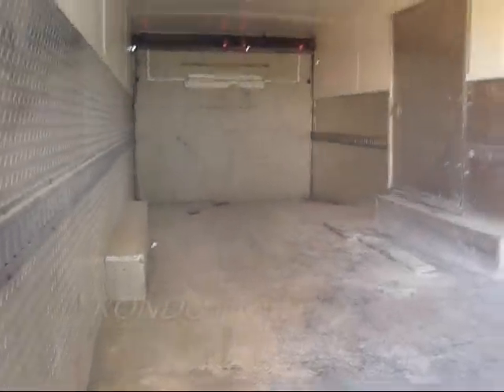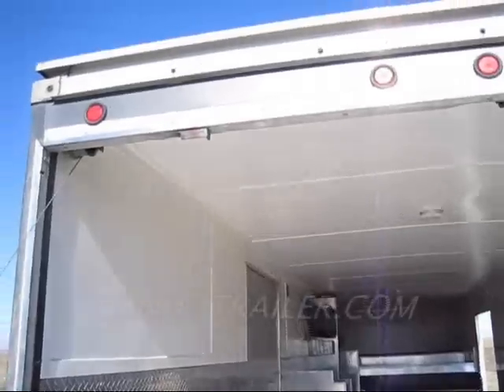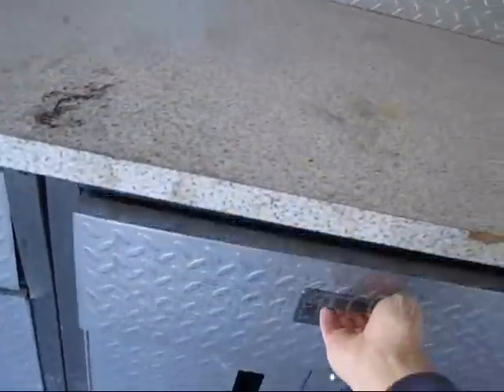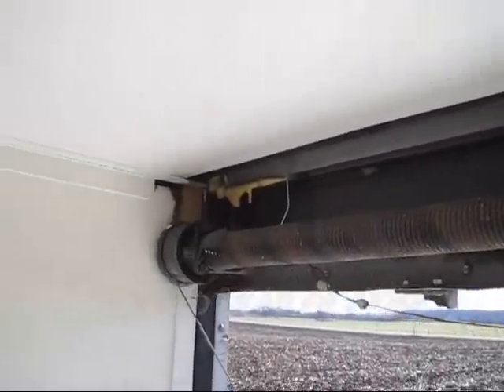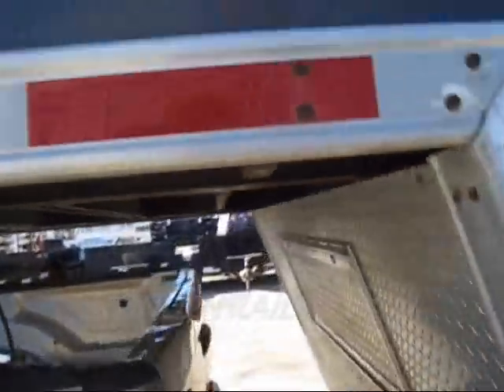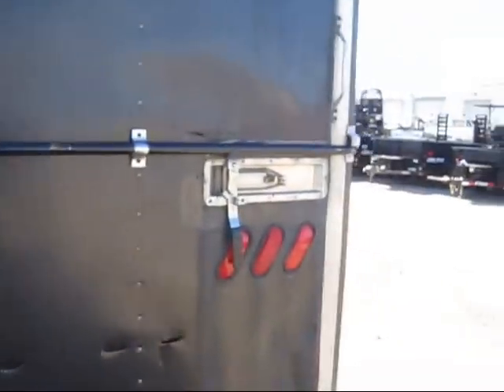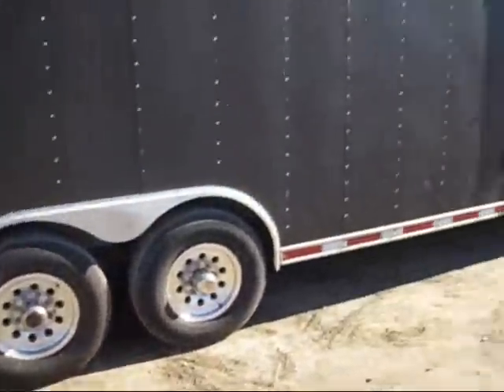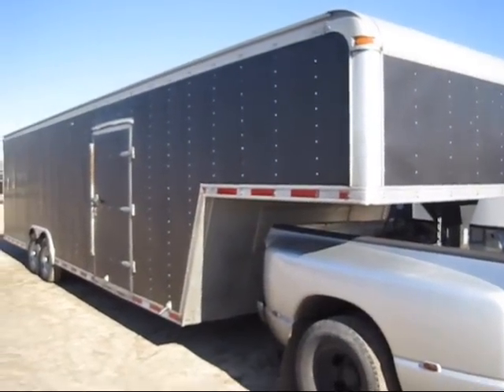36' ENCLOSED GOOSENECK TRAILER RACE CAR HAULER LOOK INSIDE! Sold, but we have more!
FOR SALE: UNITED TRAILER 36' ENCLOSED GOOSENECK TRAILER RACE CAR HAULER 7872
$old, thank you! Check our web site for more!
IN SYCAMORE, IL 60178 BY DEKALB ILLINOIS.We sell a wide varity of sutff. All top quality. Everything you can think of for a trailer, axles batteries breakaway kits we could actually manufacture our own line of trailers we have such a diverse line of trailer repair parts.
Our fully stocked parts dept. is ready to get you the part you need fast! Our snowplow lineup is second to none. We are a Hiniker master dealer. We akso carry other lines. We have boats for your summer fun! Our mechanics are trained on diesels and gas engines, boats and plows. We have a used vehicle lot as well. We sell all kinds of trucks. Small to mid sized. No Kenworth or Pet6erbuilts yet! What ever your need is, check our web site. wWe can probably help you.

WESTERN, MEYERS, CURTISS, FISHER, SNO-WAY, DIAMOND, SALT-DOGG, BLIZZARD, BOSS V SNOW PLOW ANY V PLOW EAT YOUR HEART OUT!
THIS IS THE BEST SNOWPLOW ON THE MARKET. THIS WILL BE USED BY MUD BOG COURSES, NASCAR, RACE TRACKS, WARM PEOPLE CLEARING
THEIR DRIVEWAY FOR DRIVEWAY PLOWING AND CLEARING. GRANDMA ON SUNDAY! SO EASY TO USE! HELPS KEEP THE ICE OFF THE ROAD THE
MUNICIPALITIES WILL START BUYING THESE BY THE DROVES. CANT THINK OF A BETTER WAY TO INVEST AND MAKE MONEY.
LET YOUR TRUCK PAY YOU, DON'T PAY FOT YOUR TRUCK! EARN BIG BUCKS PLOWING SNOW. LANDSCAPERS LAND SCAPERS LOVE THESE THIS
IS THEIR WINTER TIME BEST FRIEND. PLASTIC MOLD BOARD HIGH DENSITY POLYETHELEYNE LASER CUT FRAME ELECTRO HYDRAULICS STONE
PUMP MADE IN USA...NOT CHINA! YEA!
ford chevy dodge nissan toyota hyundia gmc truck kenworth peterbuilt diamond auto car international navistar csx railroad airplane fare political race news crisis 911 american idol sweat singer beltway.
IN SYCAMORE, il 60178 BY DEKALB, ILLINOIS